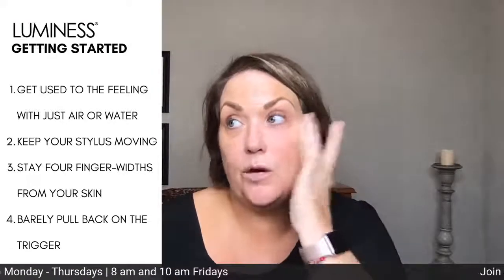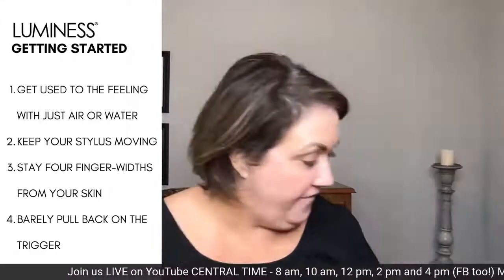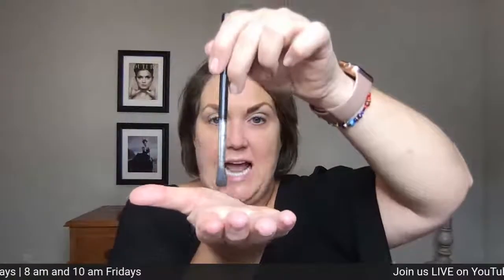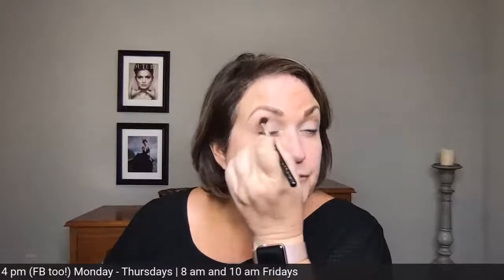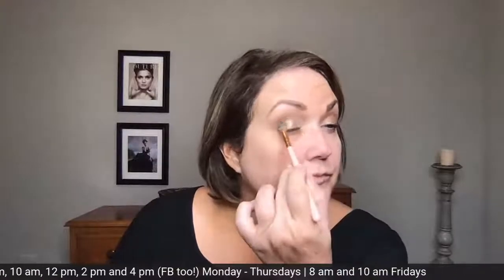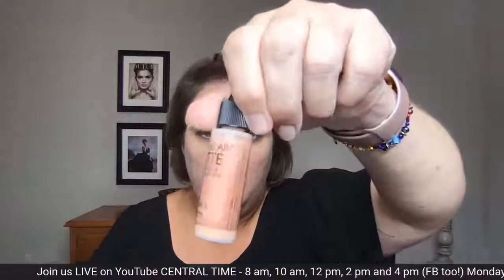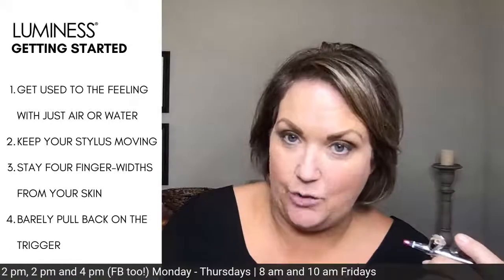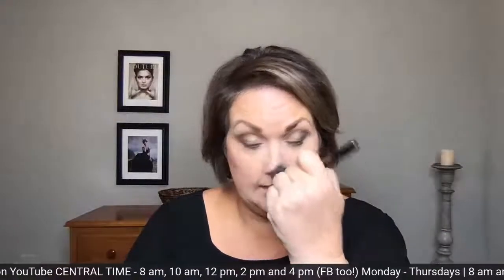LIVE How To: Airbrush + Eyes